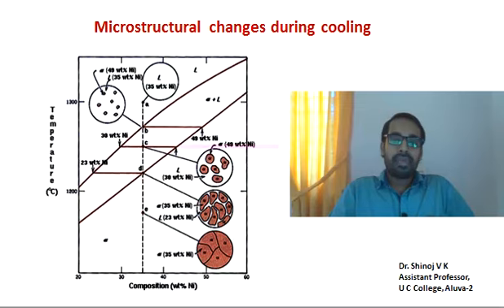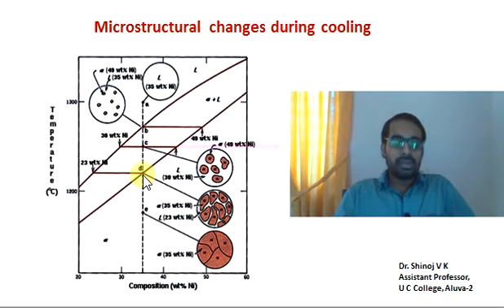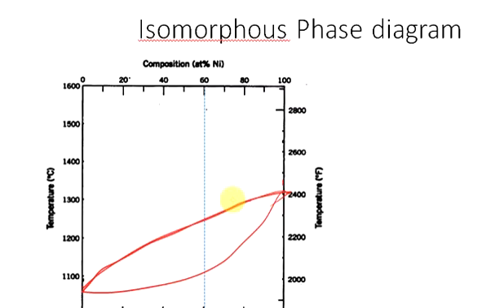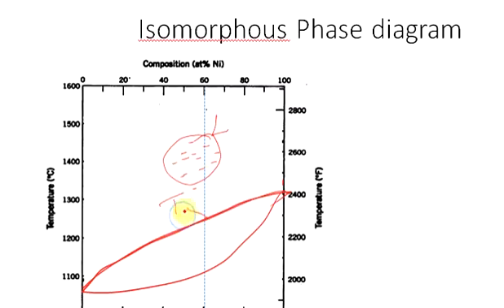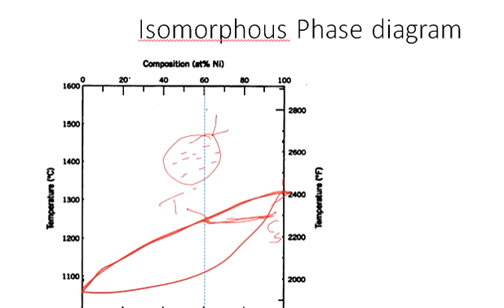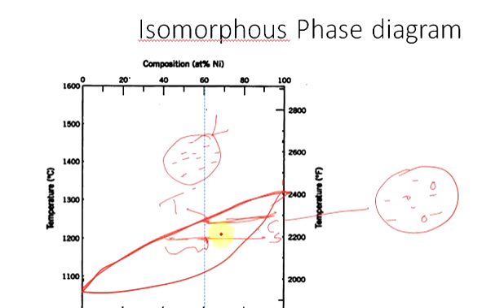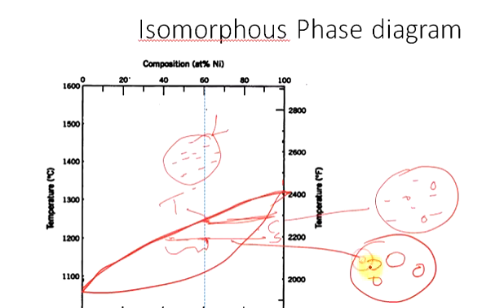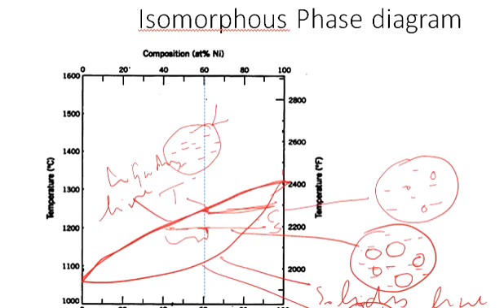micro-structural changes during cooling- Phase diagram